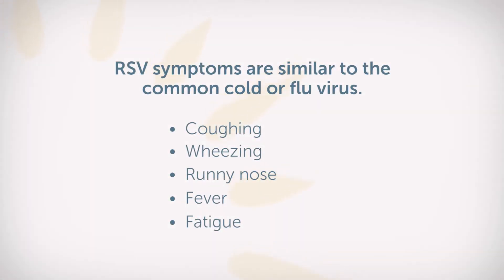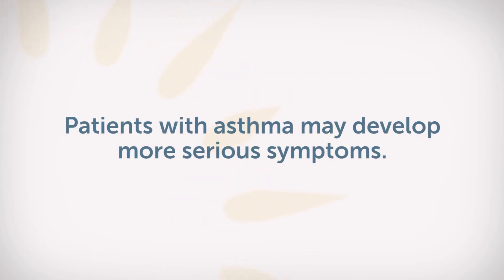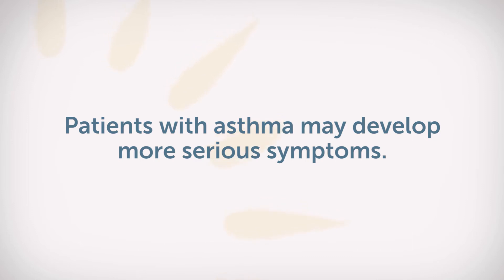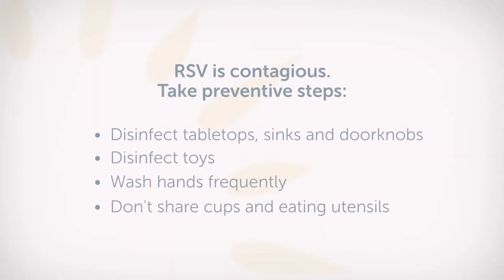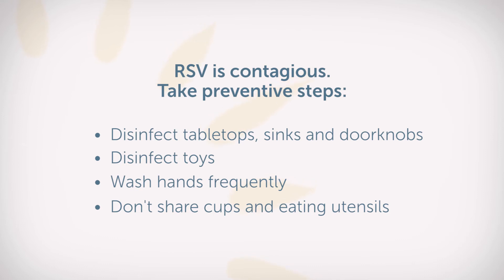Ask the Allergist: RSV with William Berger, MD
Is your infant showing symptoms of a common cold? Coughing, sneezing,fever, wheezing, runny nose? These symptoms could be more than the common cold - it could be Respiratory Syncytial Virus (RSV).

What is RSV? Respiratory Syncytial Virus (RSV) is a common virus, much like the common cold. In fact, by the time children are two or three, many have been infected with RSV with minimal problems but for some, this virus can be life-threatening.

Watch this short video as Dr. Berger explains the symptoms of RSV, why it is important to monitor your child symptoms in case they increase and need further medical help, as well as what measures to take to help stop the spread of RSV.

What Is Respiratory Syncytial Virus (RSV)?: Symptoms & Prevention | Ask The Allergist

0:00 Are children with asthma at a higher risk for complications?
0:27 RSV symptoms are similar to the common cold or flu virus
0:36 Patients with asthma may develop more serious symptoms
1:28 RSV is contagious. Take preventative steps